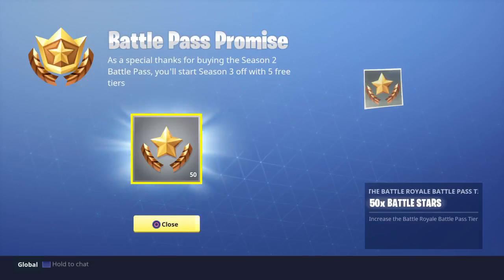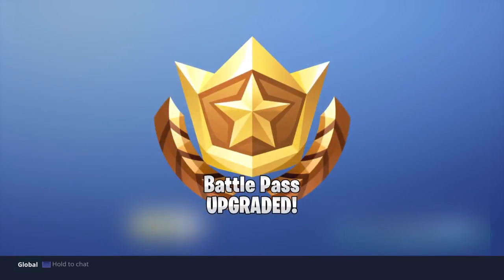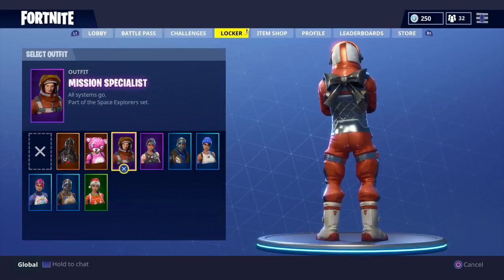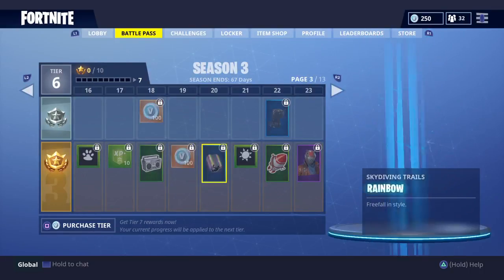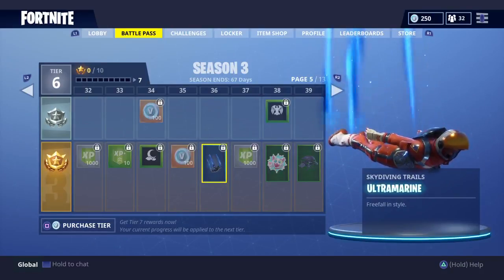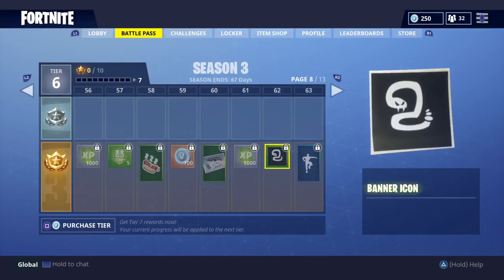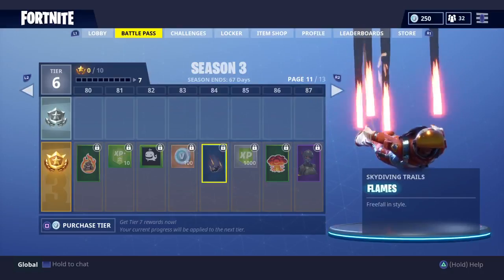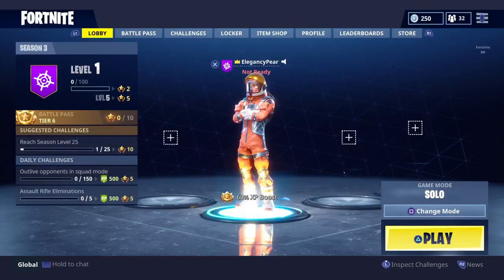Everything In Fortnite Battle Royale Season 3 Battle Pass!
Today's video we go over the new items in season 3 battle pass! 100 tiers and a lot of new things! tell me what your favorite item in the pass is mine personally is the rainbow stuff!